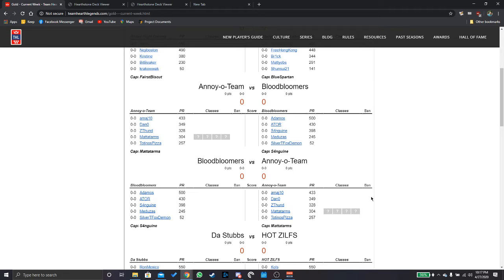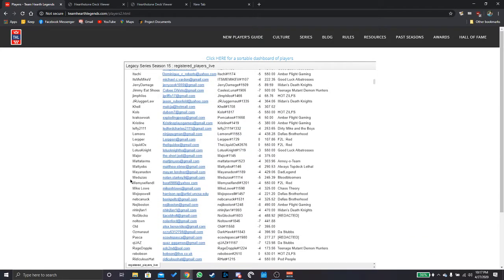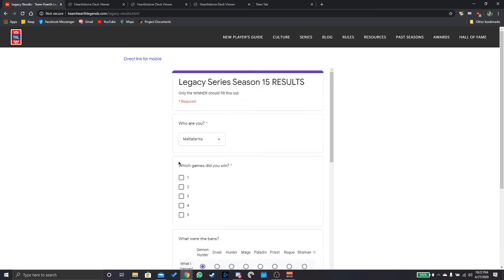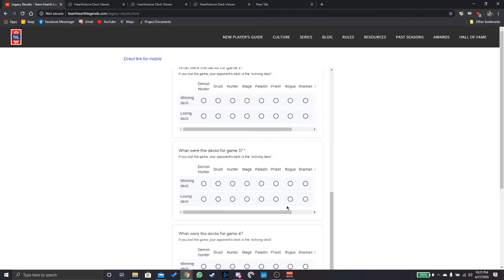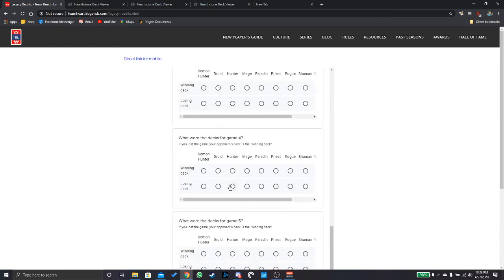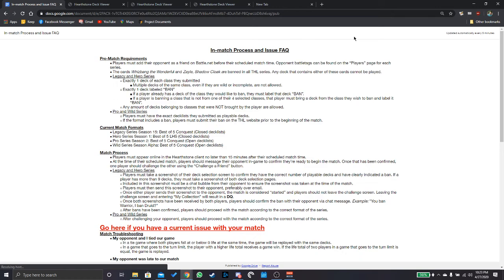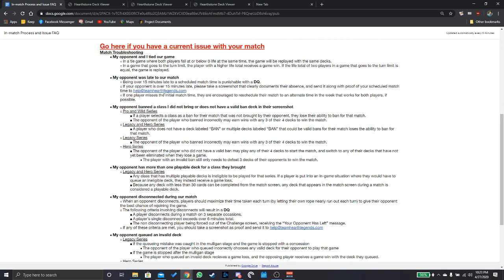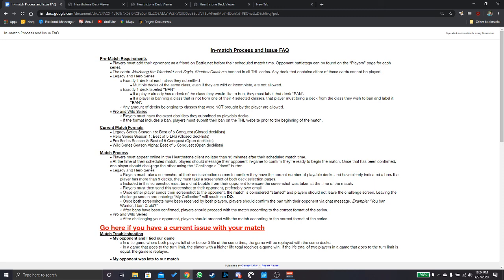THL Ban Process - Pro & Wild Series only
Presenter - Mattatarms